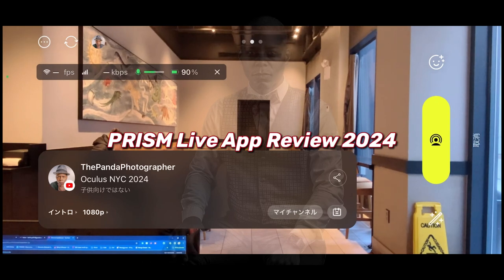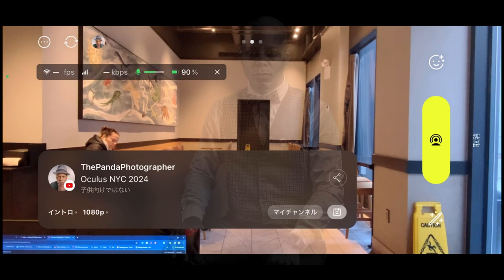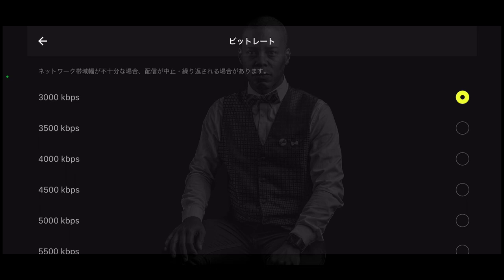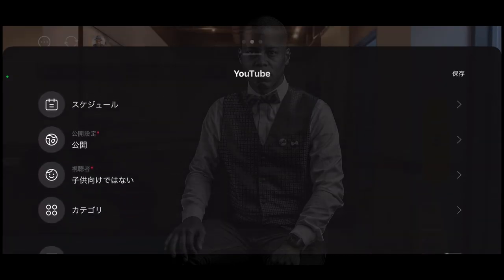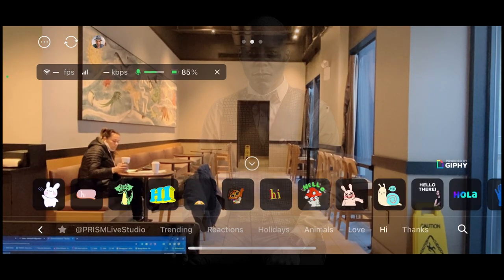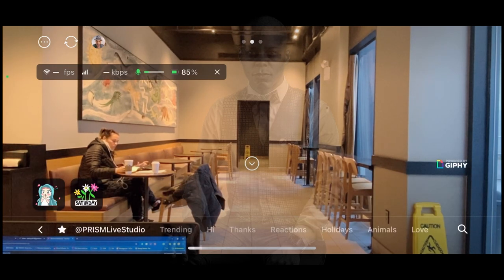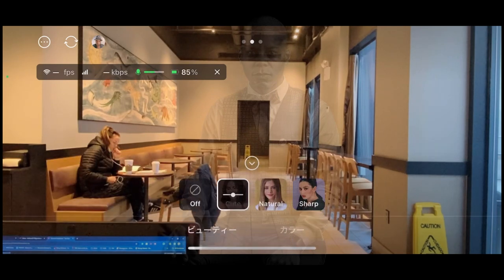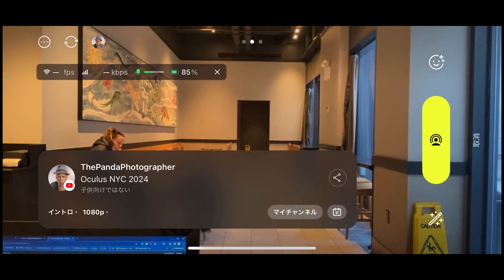PRISM Live Studio 2024 iOS Mobile Software Update (Sorry Android Users)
This is a Pre-recorded guide on the updates of the new 2024 look of the new @prismlivestudio
This was documented on my iPhone 11 Pro Max in 2024. This is my update and my guide to a better live stream experience

THIS IS NOT TO BE USED WITHOUT MY CONSENT. AS A DOCUMENTARIAN AND PHOTOGRAPHER THIS IS MY PROPERTY UNDER THE COPYRIGHT PROTECTION LAWS OF THE UNITED STATES OF AMERICA AND MY FIRST AMENDMENT UNDER THE CONSTITUTION

💰SUPPORT REAL PROJECTS / REAL PEOPLE / REAL ART💰

✅ Educational Photography Website - 646Studios.com
✅ My Main Website - ThePandPhotographer.com

My opinions and reviews are ALWAYS honest. There will never be enough money to convince me to sell you garbage! But, if I like a product, I have no problem helping to promote a company that has improved. I always appreciate your help and support!